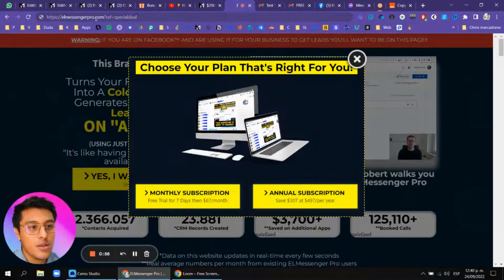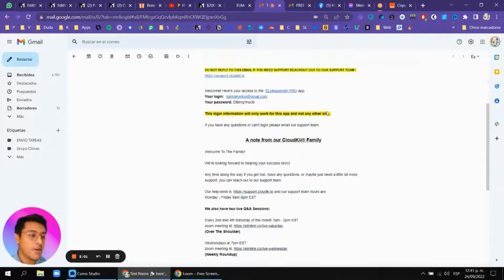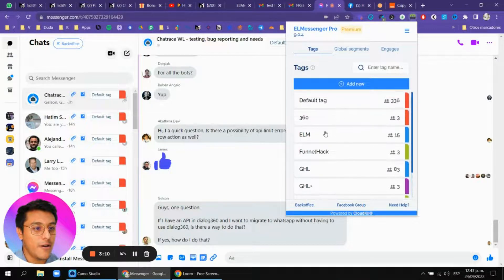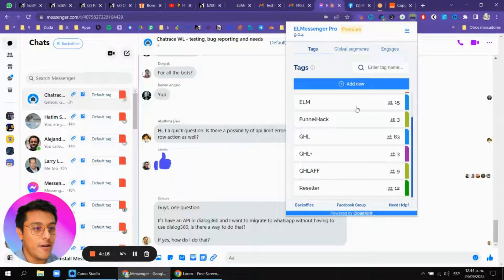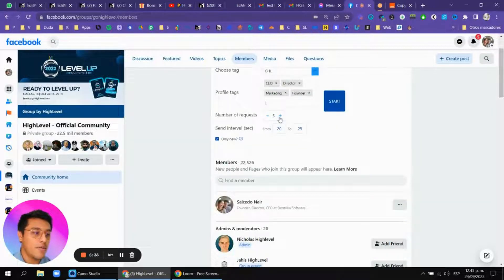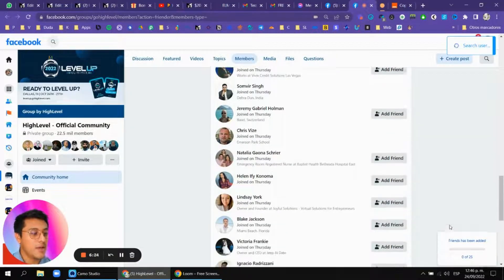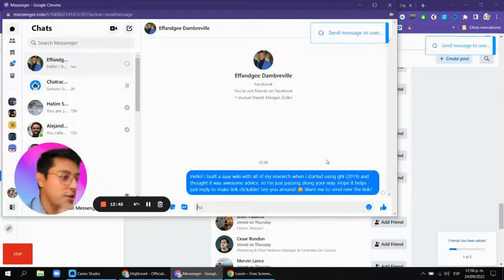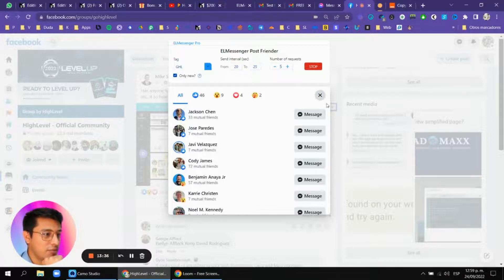🍕 How To Sell Gohighlevel With Facebook Groups | El Messenger Pro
00:00 Start
01:08 El Messenger Pro Pricing
02:13 El Messenger Pro Login Details
03:13 El Messenger Pro Tags
04:48 Get Leads Via Facebook Groups
08:41 Get Leads Via Facebook Viral Posts

🎁 I WANT TO GIVE YOU 100+ TEMPLATES IN YOUR GHL ACCOUNT
ttps://click.mymarketing.vip/GoHighLevelBonus

🔥🔥🔥 JOIN MY FREE COURSE "1 Month To Start Your Pi-Saas [1k per month Roadmap]"

●▬▬▬▬▬▬ Recommended Videos ▬▬▬▬▬▬▬●

The opinions expressed here are my own and are not official statements of HighLevel LLC or any other saas. I mostly do this to earn your trust, increase my authority as a content creator and help others build their saas towards the dream! @GoHighLevel